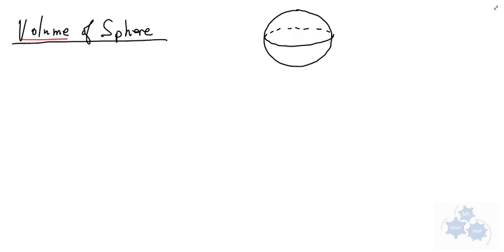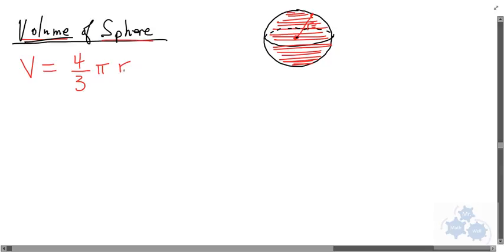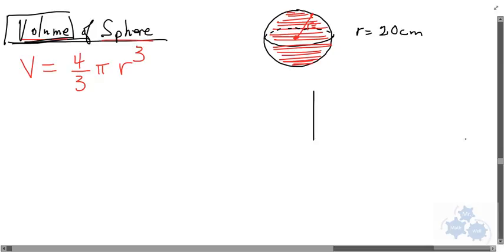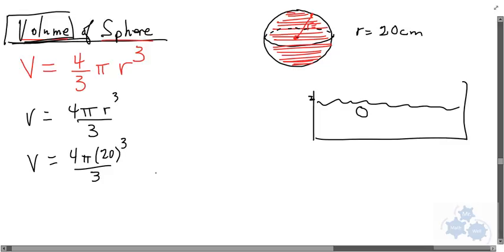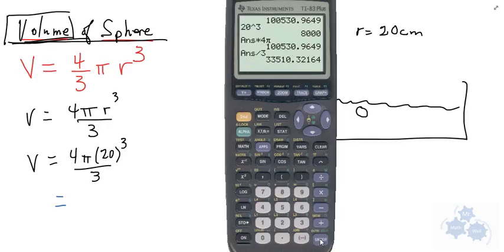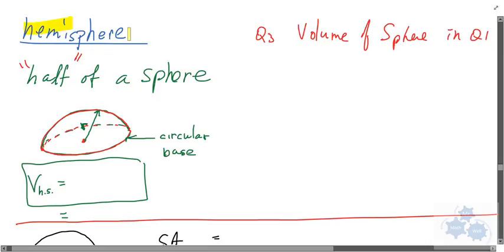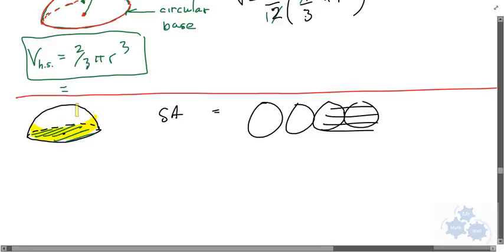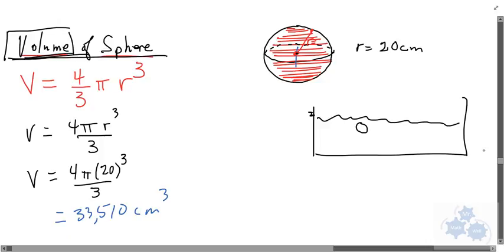FM 10 1.6 (2of2) Volume of a Sphere - Volume and Surface area of a Hemisphere as well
How to find Volume of a sphere and surface area and volume of a Hemisphere!!